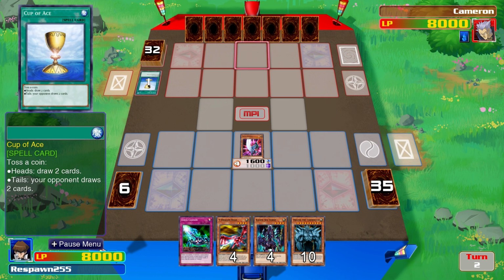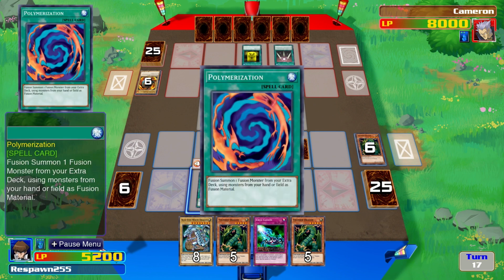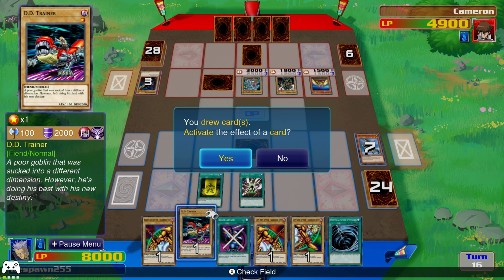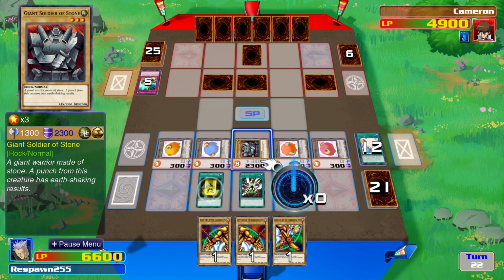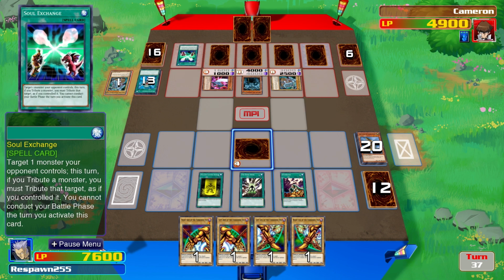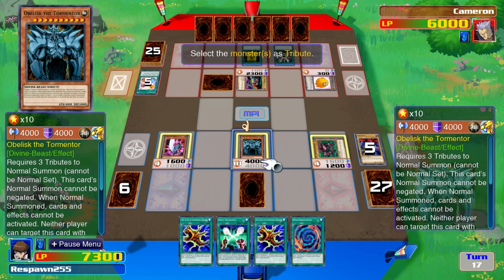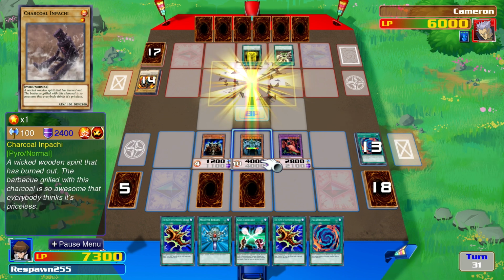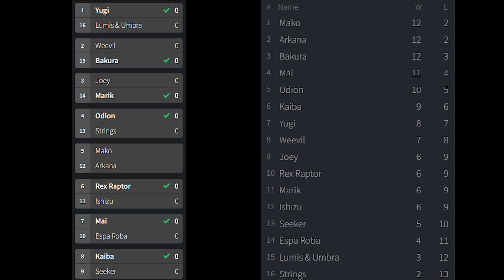Kaiba vs Seeker - Yugioh Battle City Season Round 15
Match 7/8 of round 15 from the Battle City Season